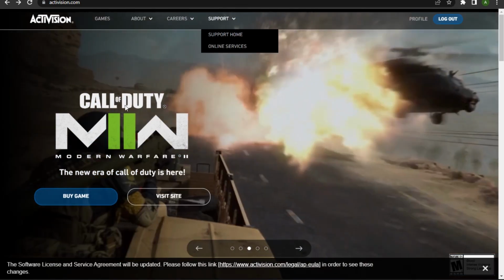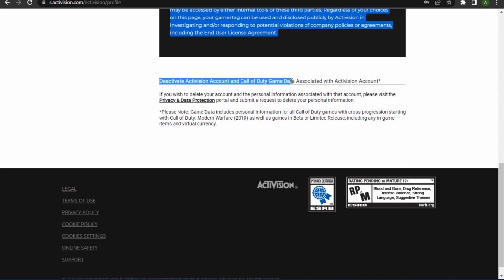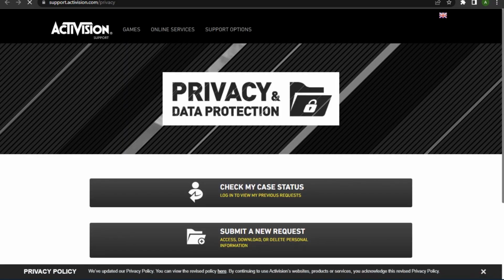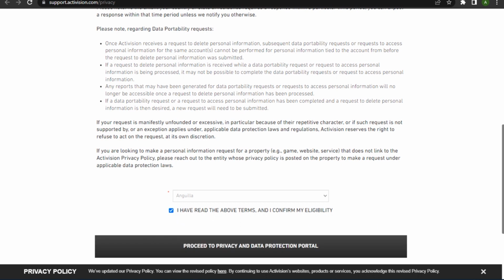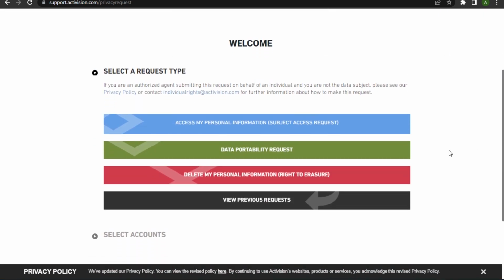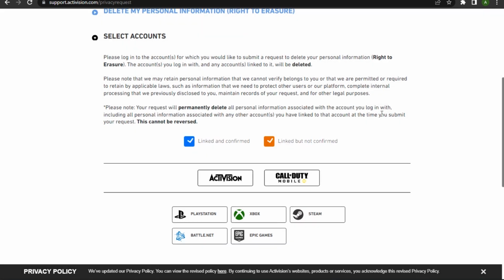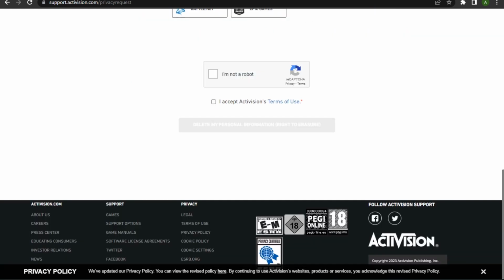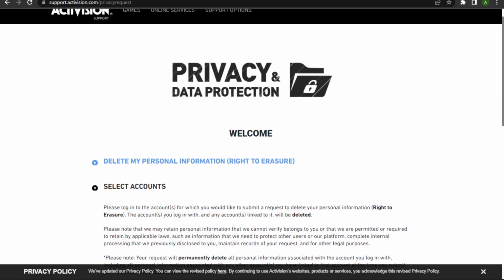How to Delete Activision Account - Full Step by Step Guide (2023)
In this video, I will show you (How to Disable Activision Account). The method is very simple and clearly described in the video. Follow all the steps on ( How to deactivate Activision Account)

Thanks!